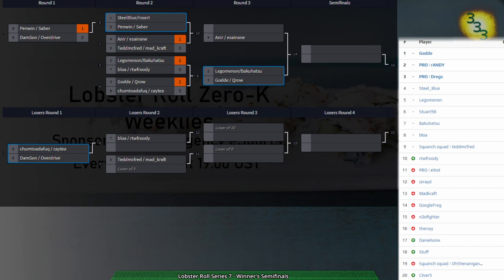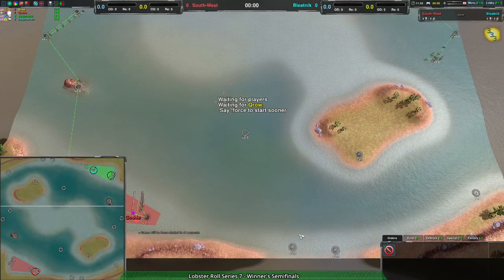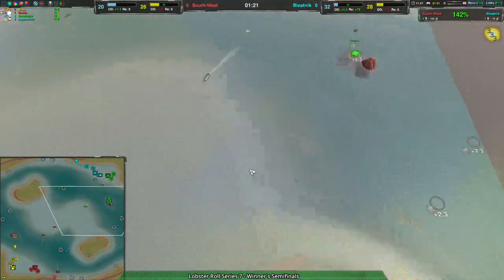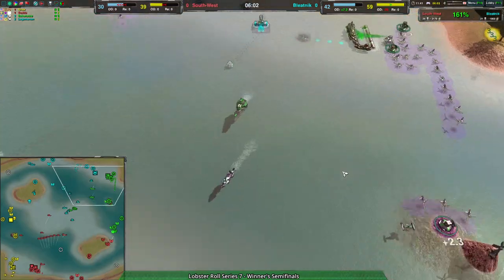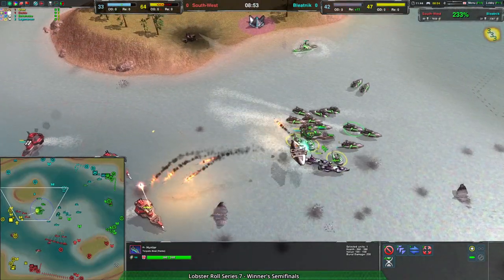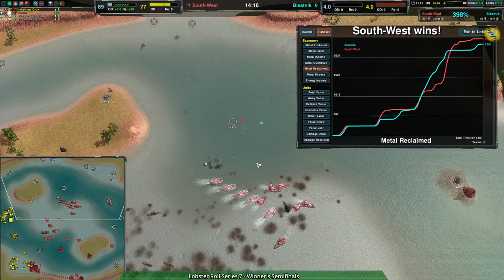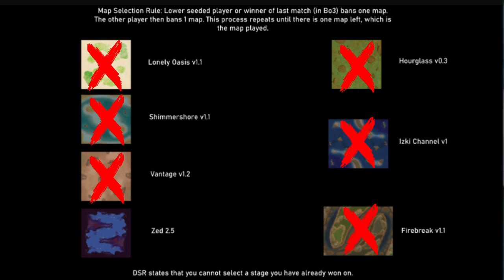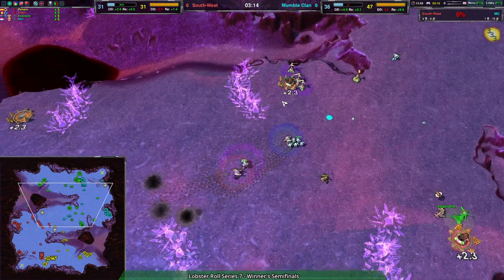Lobster Roll Week 7 - Winner's Semifinals & Finals - Zero-K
Thanks to GoogleFrog for co-casting.

0:00 Intro

Winner's Semifinals:
Game 1: (4:48) Legomenon(Amphbots) & Bakuhatsu(Ships) vs Godde(Ships) & Qrow(Amphbots) on Shimmershore

Game 2: (25:51)- Anir(Shields) & esainane(Spiders) vs Saber(Cloaky) & Penwin(Shields) on Zed 2.5

Winner's Finals:
Game: (53:08) Anir(Rovers) & esainane(Jumpbots) vs Godde(Hovercraft) & Qrow(Air) on Hourglass v1.3